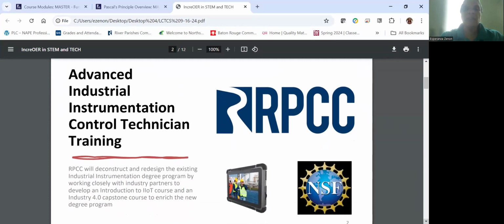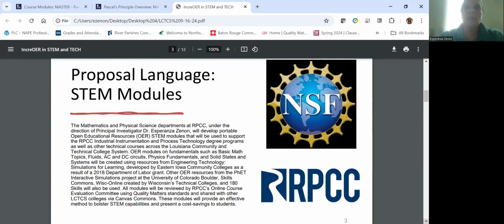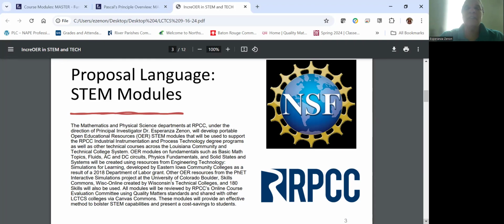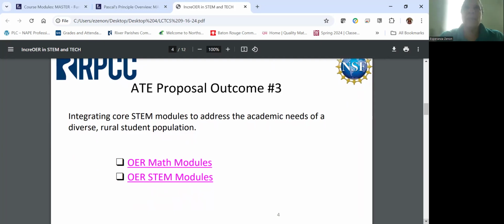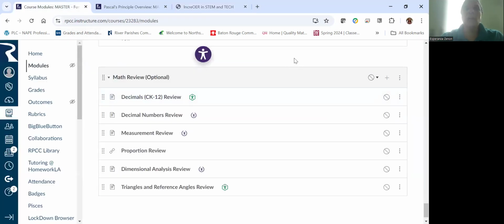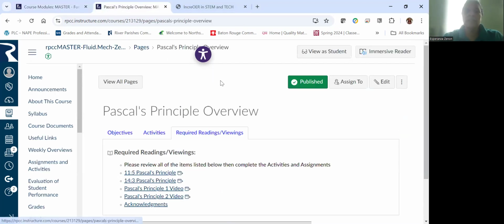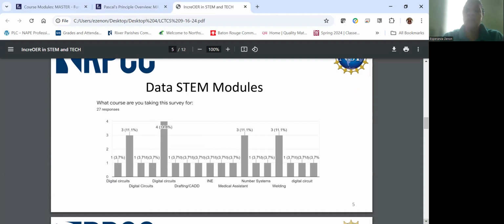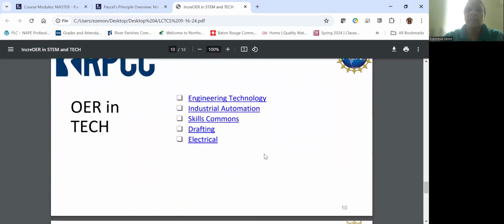Using Open Education Resources to Support Technical Courses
2024 Open Education Conference
Session: 232
Authors: Esperanza Zenon